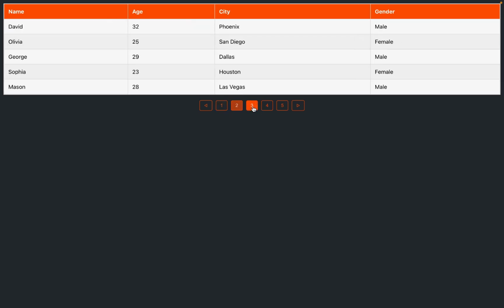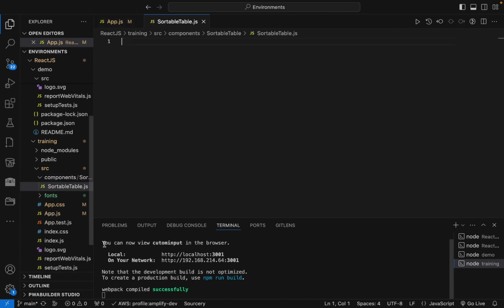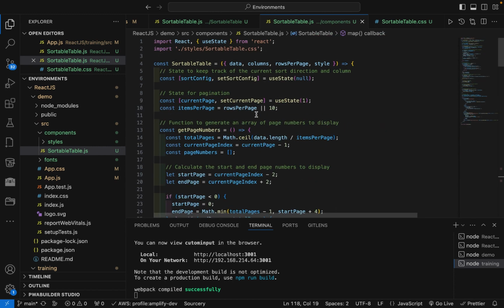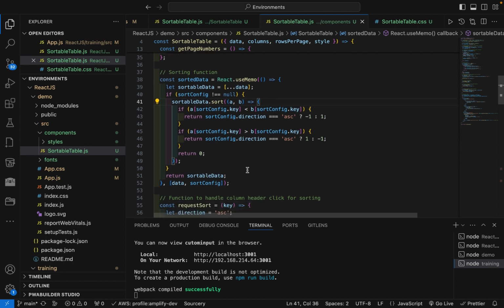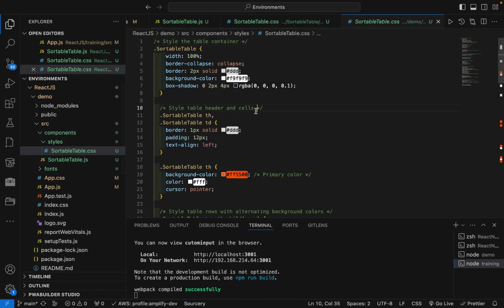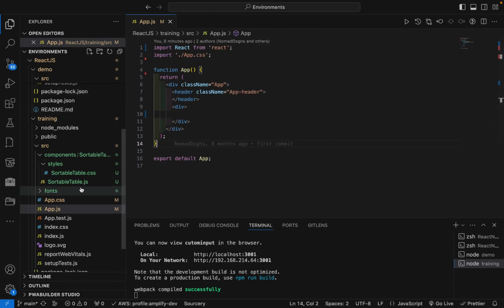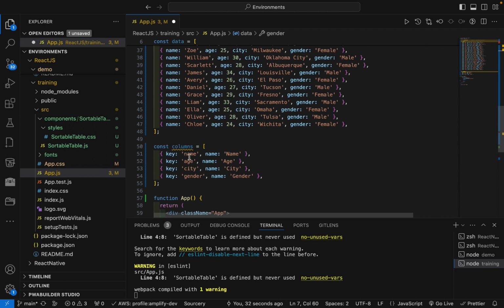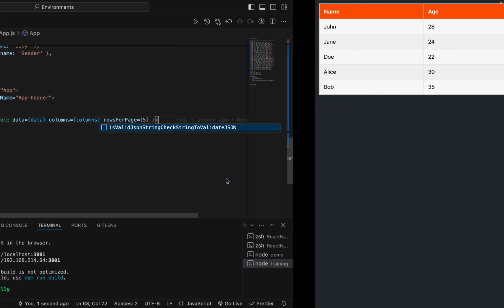React JS: Create an easy, sortable and paginated table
In this video I will walk you through the process of creating an easy table in React that has sorting and pagination built in.